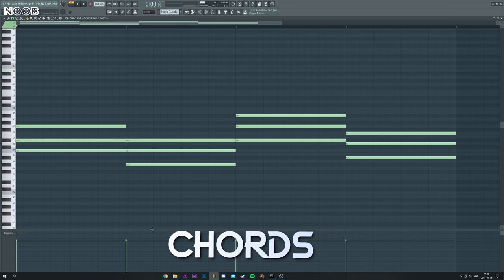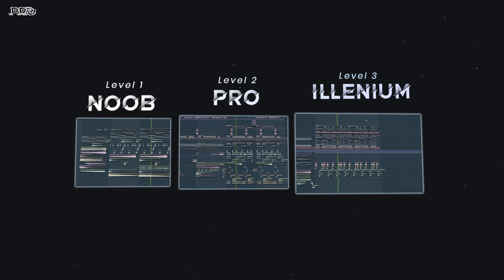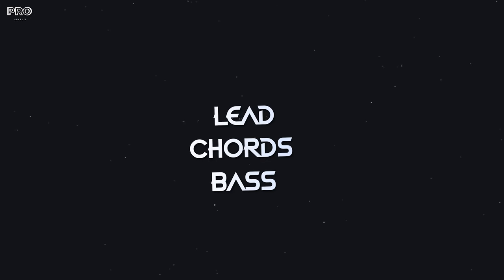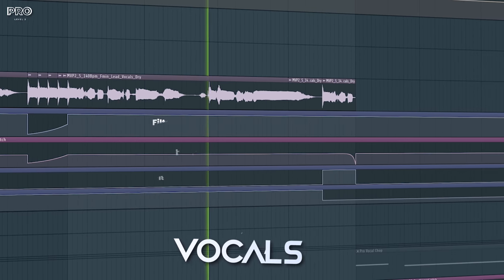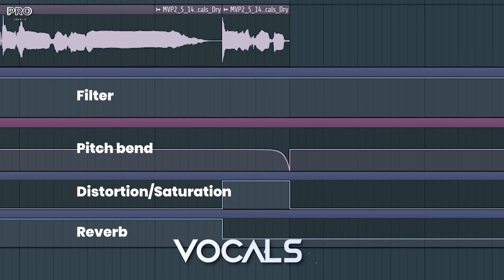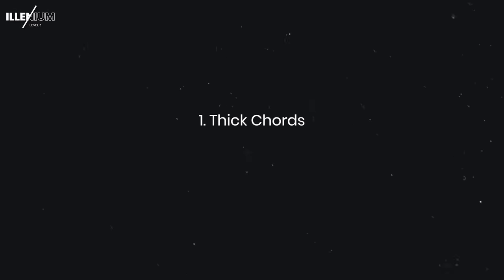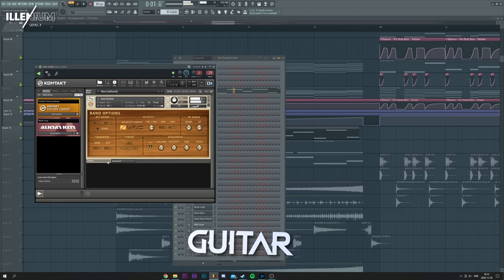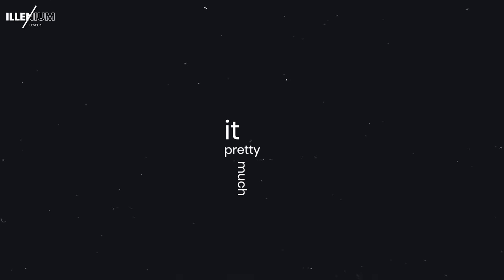3 Levels of Future Bass - NOOB vs PRO vs ILLENIUM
🎓 In this tutorial, I'll very briefly show you how to make a Future bass drop from 3 different levels in FL Studio 20.

Instagram  ❯  memphymusic

🎧🔊 Calibrate your studio headphones/monitors so you can trust every mixing decision ❯